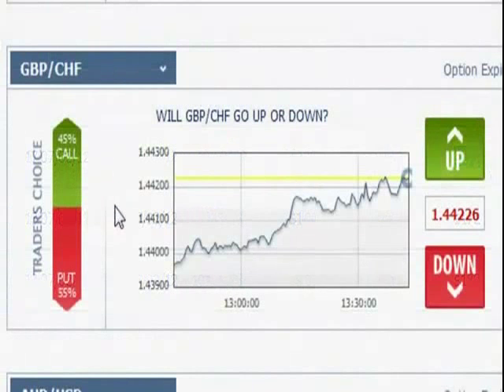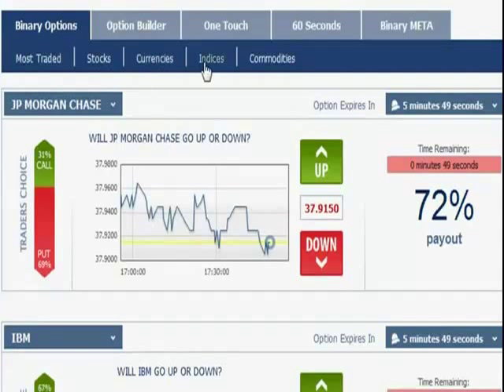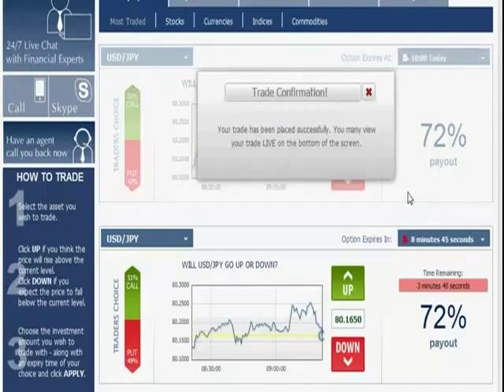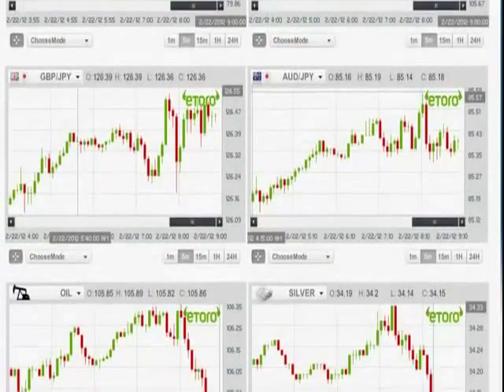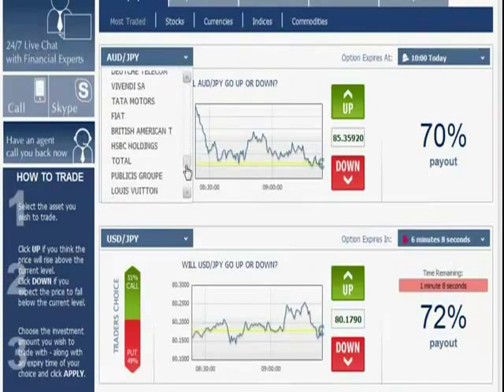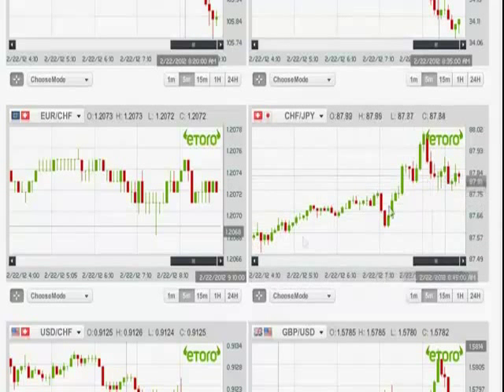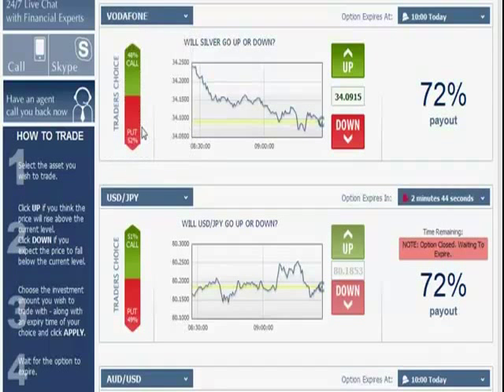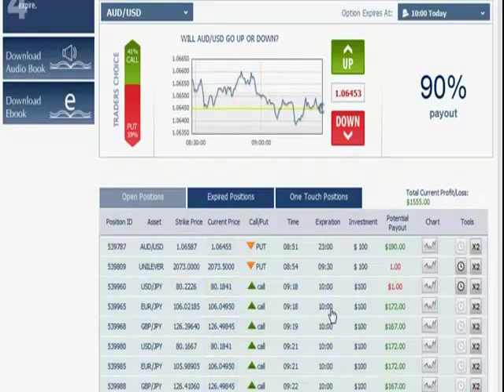$593 in 60 Minutes! Binary Options EXPOSED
Let's make some money with Binary Options.

Unlock the secrets of profitable trading with our latest demonstration! In this video, discover how to earn $593 in under an hour using a simple three-step system based on binary options. This method is designed for everyone, from beginners to seasoned traders, and focuses on making quick decisions about asset movements—up or down. Learn how graphic trends analysis can enhance your trading strategy by identifying market directions effectively. With potential profits ranging from 170% to 190%, you won't want to miss these insights into risk management and profitable options strategies!

00:00 - Introduction
00:05 - Making Money
00:14 - Earnings Overview
00:27 - System Overview
00:37 - Method Explanation
00:61 - Trading System Introduction
00:70 - Understanding Binary Options
01:00 - Trade Mechanics
01:18 - Choosing Up or Down
01:35 - Trend Analysis Method
01:53 - Types of Trends
02:01 - Logging into Binary Broker
02:11 - Account Setup
02:36 - Asset Selection
02:59 - Performing Trades
03:09 - Recognizing Trends
03:44 - Currency Trend Analysis
04:03 - Executing Trades
05:05 - Continuing Trade Analysis
06:10 - Downward Trend Analysis
07:06 - Additional Downward Trends
08:00 - Neutral Trend Analysis
08:39 - Importance of Multiple Brokers
09:00 - Stock Selection
10:00 - Finalizing Trades
10:59 - Speeding Up the Process
11:20 - Expiration of Options
12:00 - Results Overview
12:36 - Conclusion